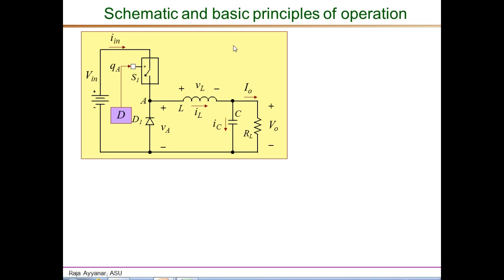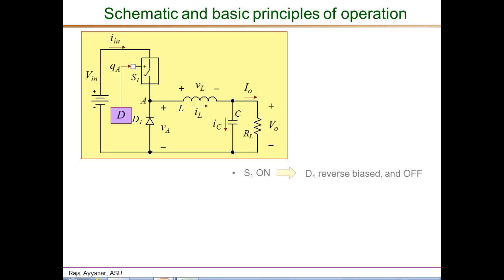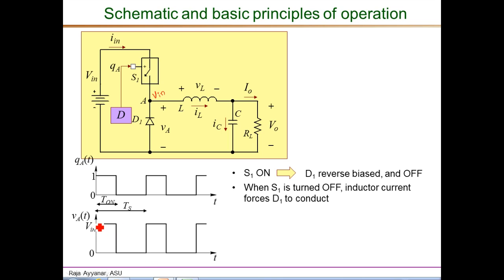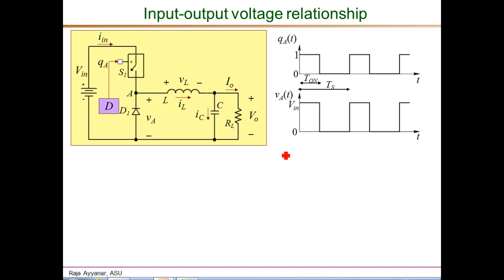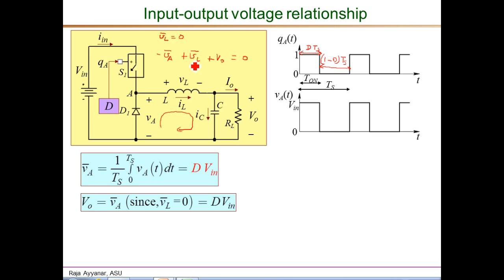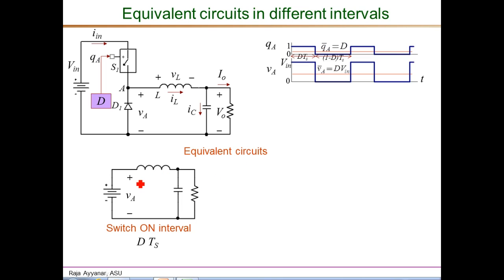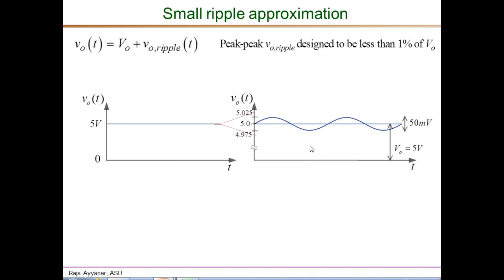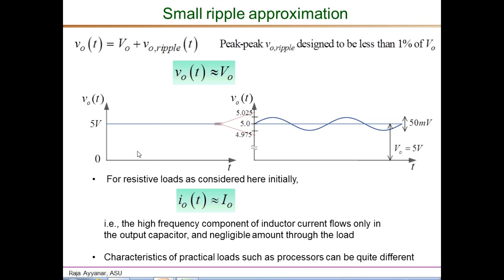1_17_12_Buck_analysis_part1.mp4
PSerc Academy - Basic principle of operation of a buck dc-dc converter